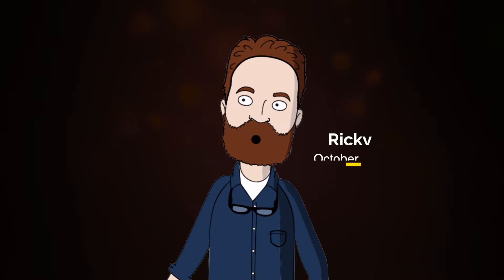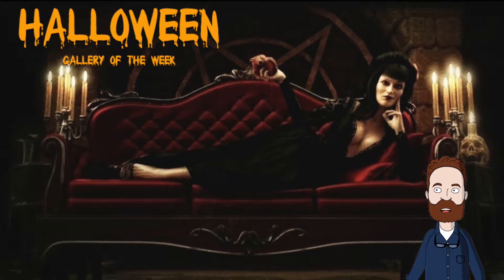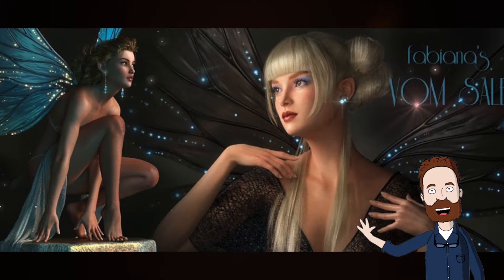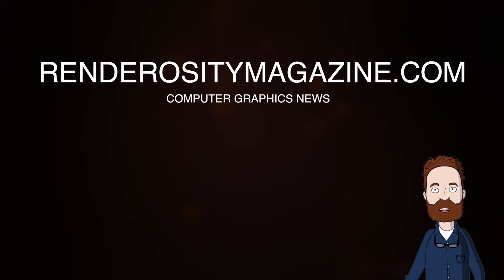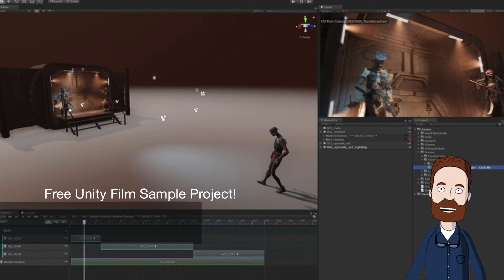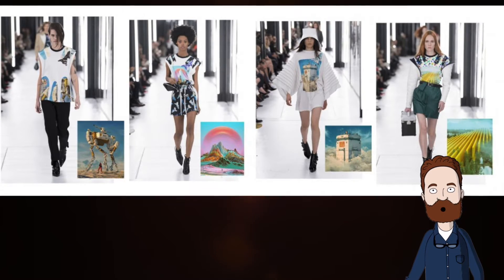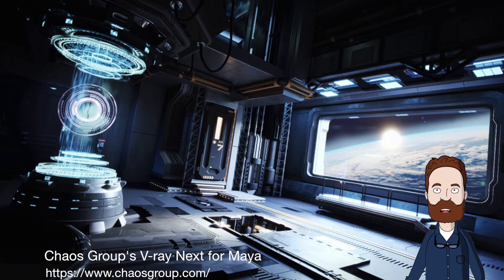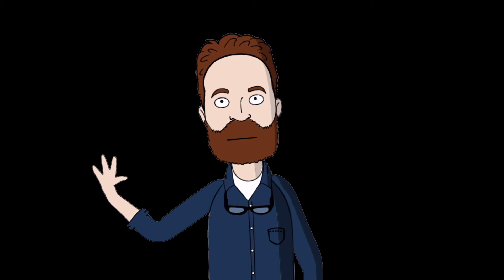Renderosity News of the Week for Oct 29, 2018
Our weekly video news program covers Renderosity.com and hand-picked CG Industry news via our Renderosity Magazine website. Splash image: Halloween by SeanE

Renderosity News

Gallery of the Week is a special Halloween selection. We’ve chosen 10 artists who represent the spirit of this fun and spooky holiday. Hard to choose as there were so many great works by Renderosit artists.

Apologies for the November Artist of Month snafu. We apologize for removing the voting on next months Artist of the Month. We discovered one artist was ineligible and not long after another artist withdrew his nomination. We’ll announce the winner based on the votes at the time we removed the voting. Sorry about the confusion.

October VOM Sale from fabiana. Starting now through 11:59 pm (cdt) Wednesday, October 31st.

Renderosity Magazine News

Now Available: Unity Film Sample Project. This is a sample project of a cinematic scene, which uses layout tips from how projects like Adam 2: The Mirror and Baymax Dreams shorts were created and also serves as a starting point for creating your own cinematic project in Unity.

‘Beeple’ transforms Louis Vuitton Spring/Summer 2019 Ready-To-Wear Collection with Cinema 4D. MAXON, the leading developer of professional 3D modeling, animation, painting and rendering solutions, is excited to announce the “Everydays” designs of celebrated motion graphics artist Mike Winkelmann, known in the creative community as Beeple, are included in the Louis Vuitton Spring/Summer 2019 apparel collections.

Next-Gen rendering technology now available for Maya artists. Chaos Group recently released V-Ray Next for Maya, a new version of its Academy Award-winning renderer that brings the power of scene intelligence, faster production rendering and streamlined Maya workflows to high-end VFX and animation projects.